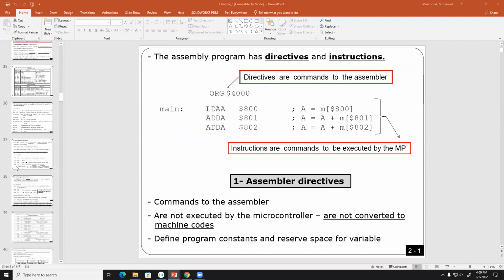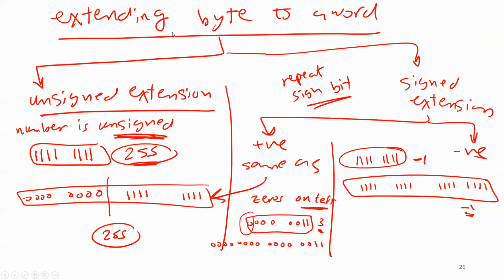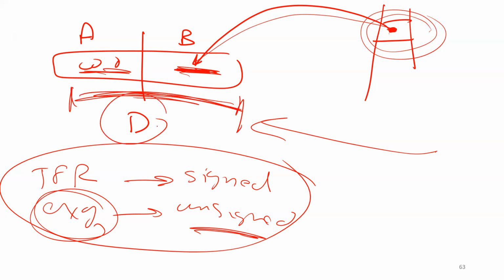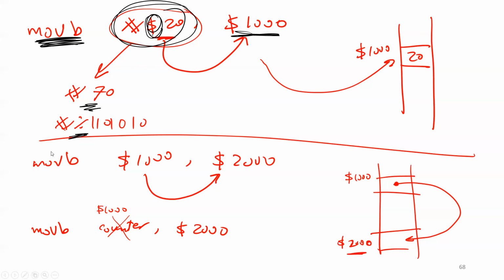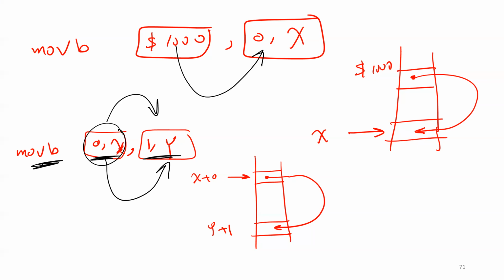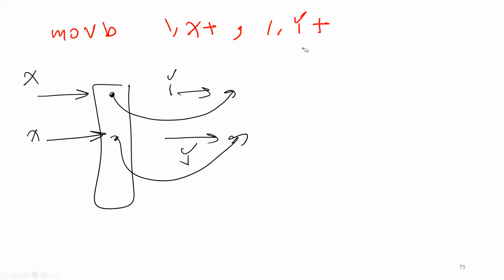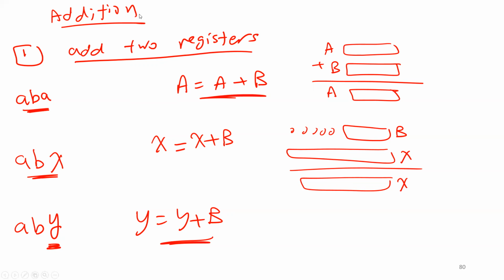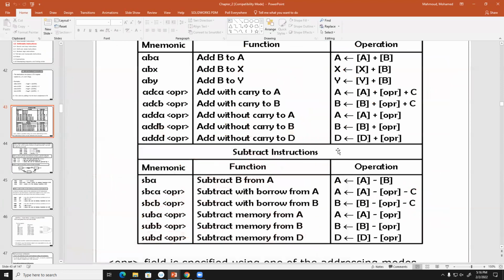ECE3130_2_2